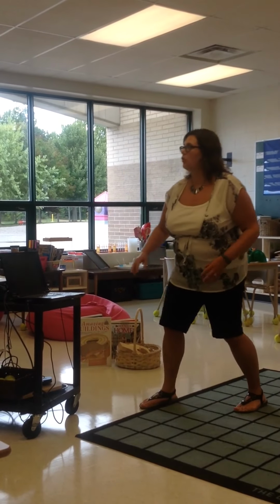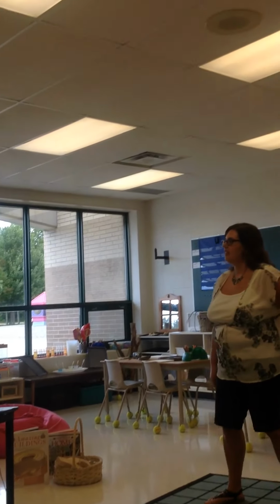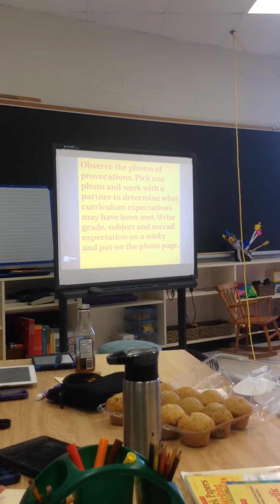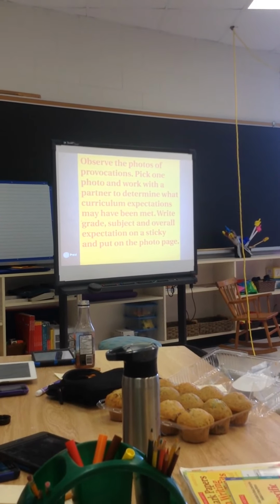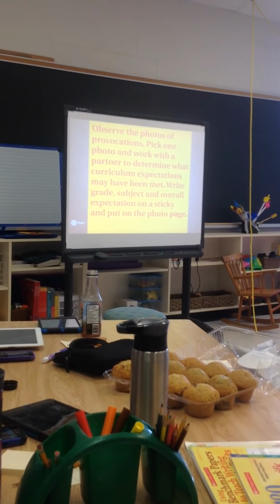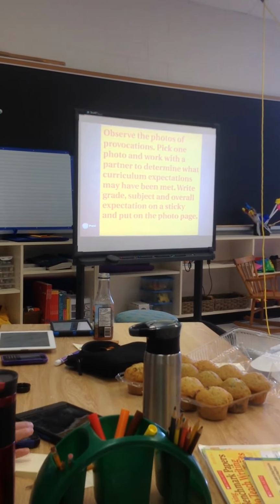13 1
Description